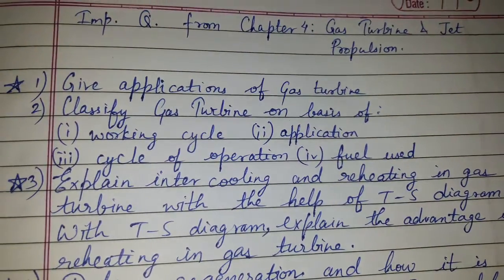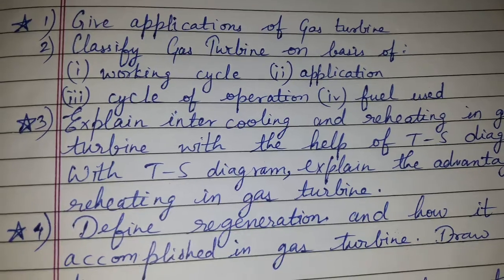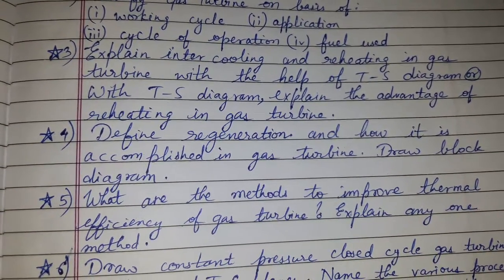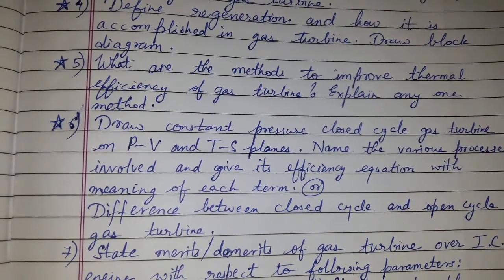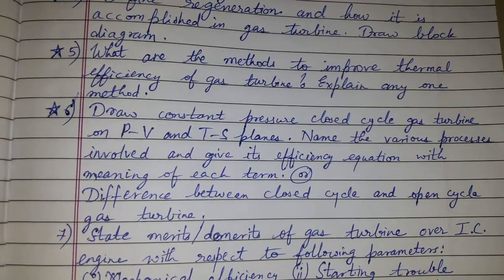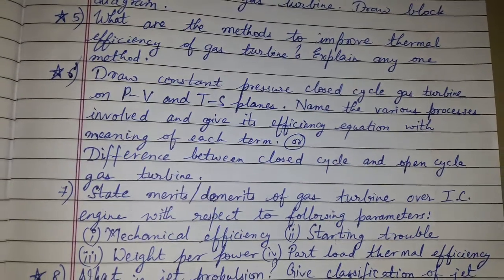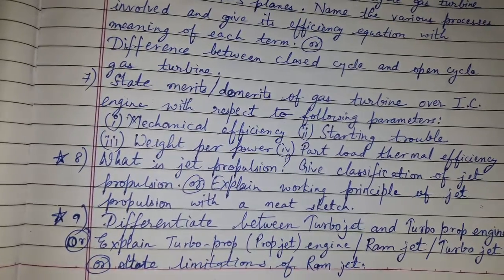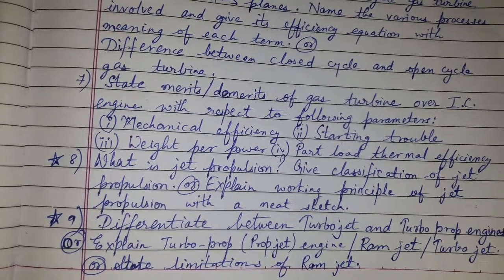Important questions from Chapter 4 - Gas Turbine & Jet Propulsion (3rd year - 5th Sem) PEN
Important questions from Chapter 4 - Gas Turbine & Jet Propulsion

Easy explanation.

1k views - viral video